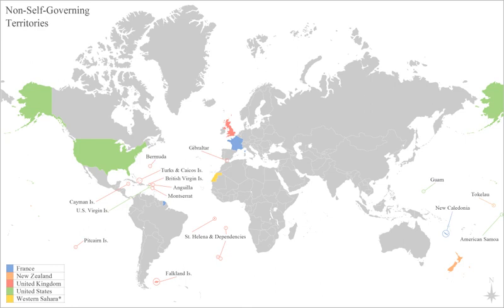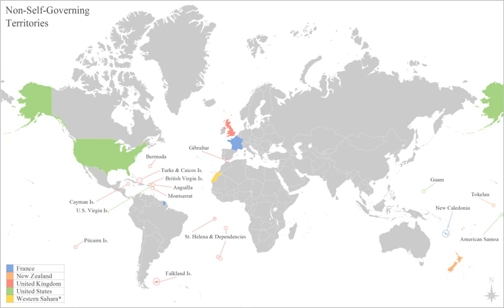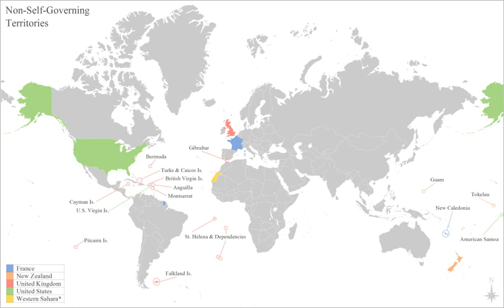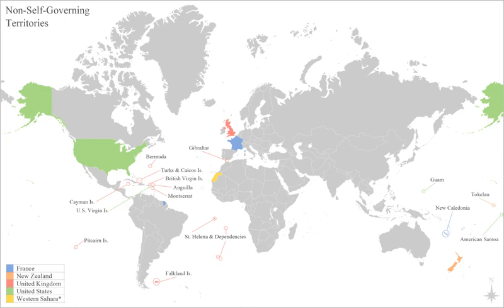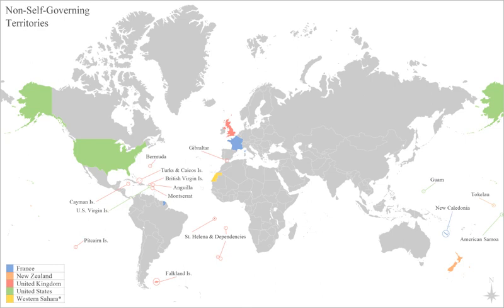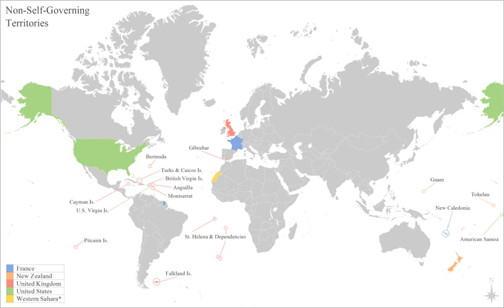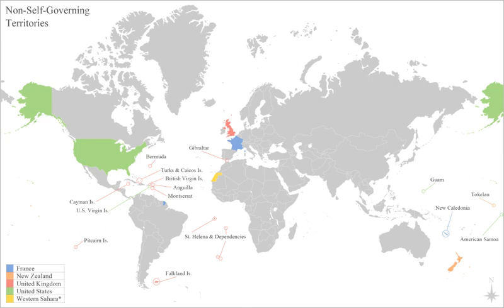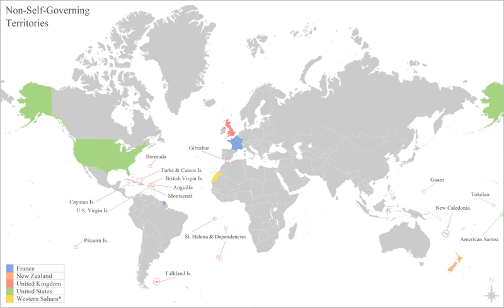Colony | Wikipedia audio article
This is an audio version of the Wikipedia Article:
Colony

- Socrates

SUMMARY
In history, a colony is a territory under the immediate complete political control of a state, distinct from the home territory of the sovereign. For colonies in antiquity, city-states would often found their own colonies. Some colonies were historically countries, while others were territories without definite statehood from their inception.
The metropolitan state is the state that rules the colony. In Ancient Greece, the city that founded a colony was known as the metropolis. "Mother country" is a reference to the metropolitan state from the point of view of citizens who live in its colony. There is a United Nations list of Non-Self-Governing Territories.
Unlike a puppet state or satellite state, a colony has no independent international representation, and its top-level administration is under direct control of the metropolitan state.
The term informal colony is used by some historians to refer to a country under the de facto control of another state, although this term is often contentious.